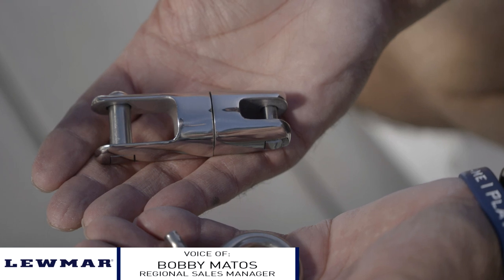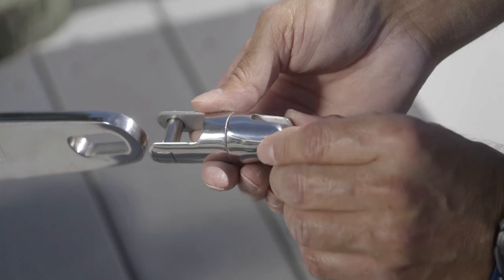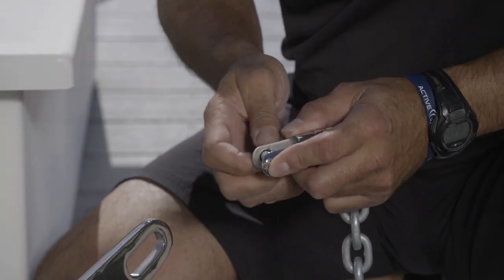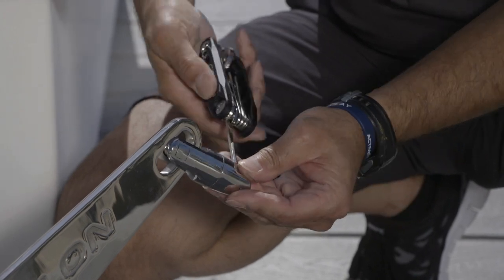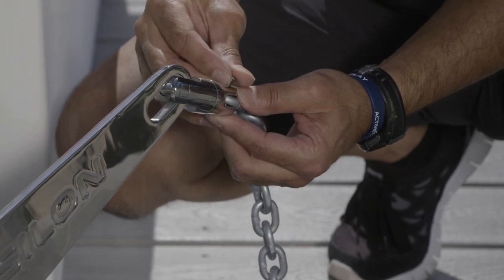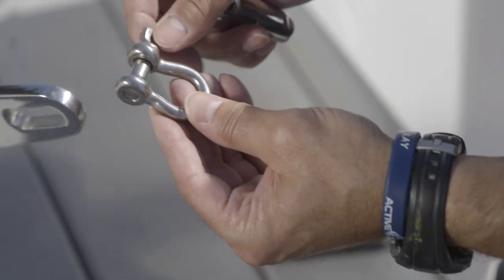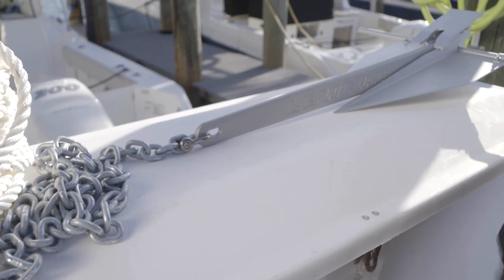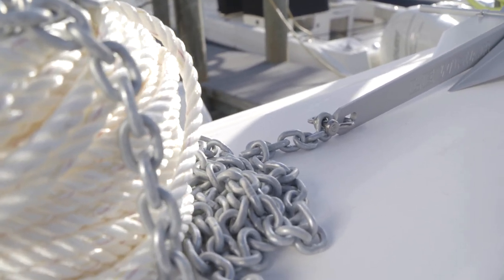How to Connect a Swivel or Shackle to a Boat Anchor | Lewmar Boat Talk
Follow along as we show you, step-by-step, how to connect a swivel or shackle to your boat anchor. In this video we’ll go over the benefits of shackles vs. swivels, the process of connecting each one and the tools needed to get the job done. Learn more about Lewmar anchors here Anchoring | Lewmar

Shop all Lewmar anchor kits, hardware and more here Boat Anchors | Taylor Made | Lewmar (lci1.com)

Interested in shaping the future of boating? Dock with us in Lippert Captains! Lippert Communities is a free app available for iOS and Android. Come join enthusiastic adventurers who look to better the marine community by sharing knowledge and experiences, providing product feedback directly to Lippert and taking part in exclusive opportunities that are driving the industry forward.

Lewmar, a Lippert brand, is a designer and manufacturer of innovative and reliable marine products, built to the highest quality standards. Since 1946, we have been dedicated to making spending time on the water as easy and stress-free as possible.

With a portfolio of premium products to suit every boat – from the smallest day fisher to the largest mega-yacht – Lewmar supplies a complete solution whatever your project or requirements.